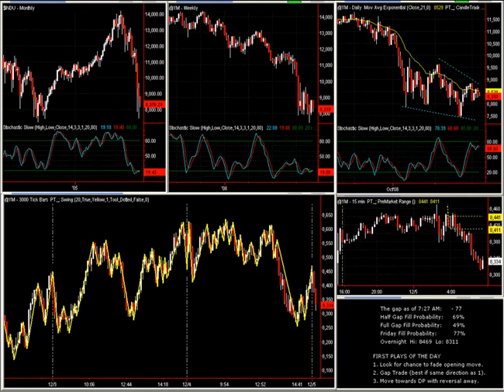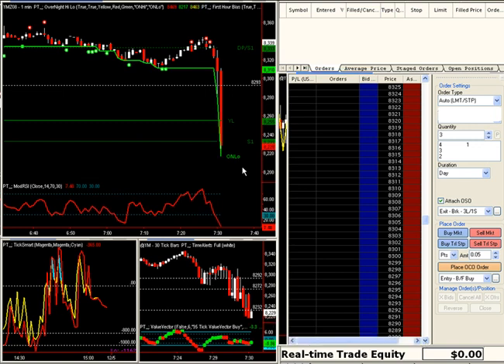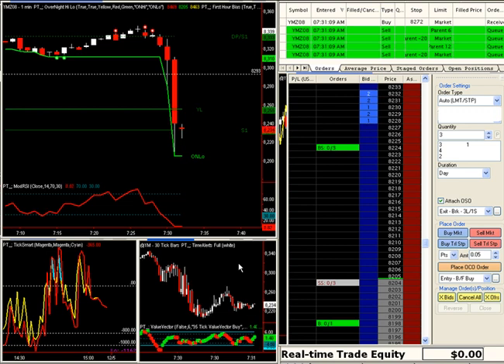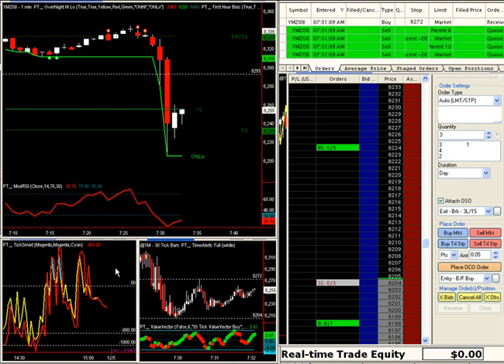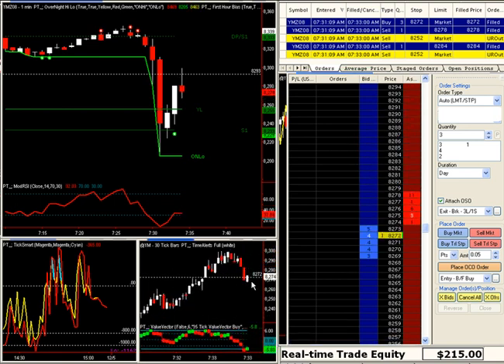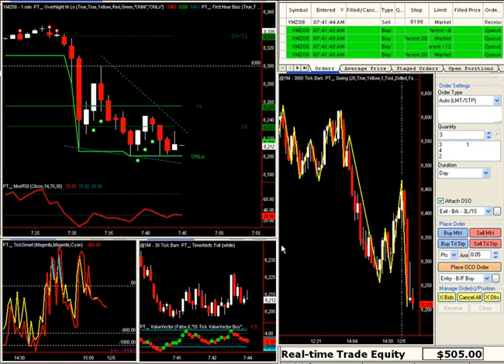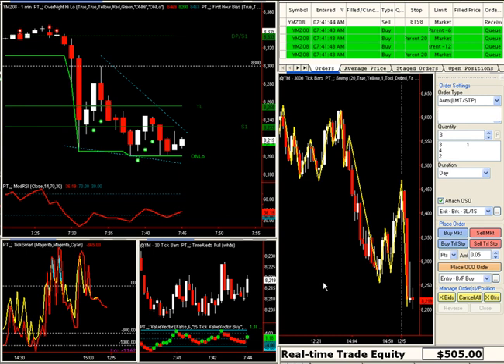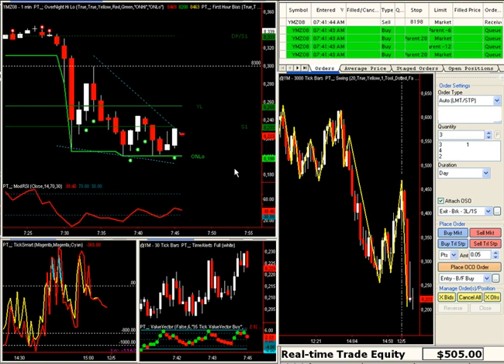PatternTrapper.com JumpStart Tradestation Video#1